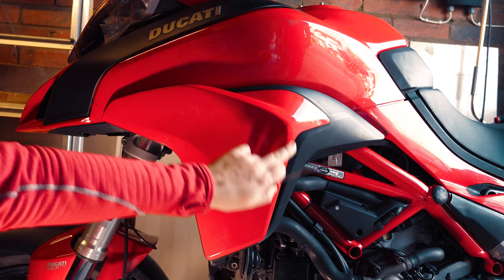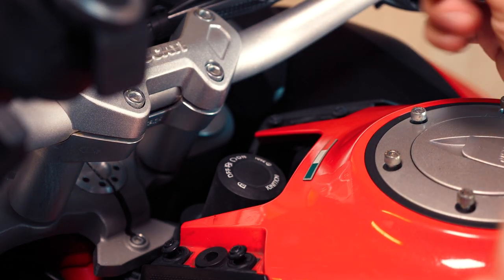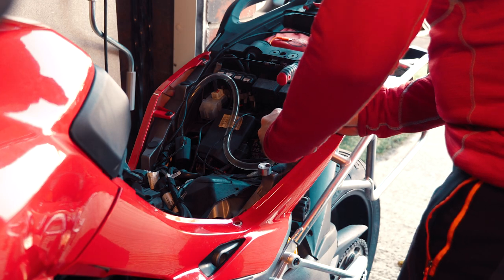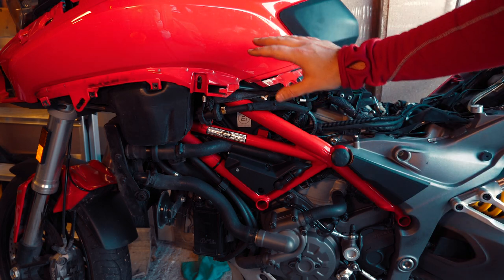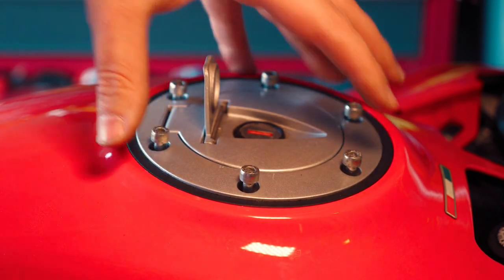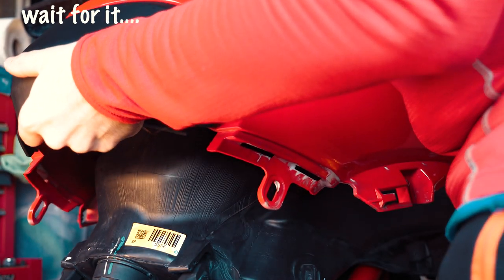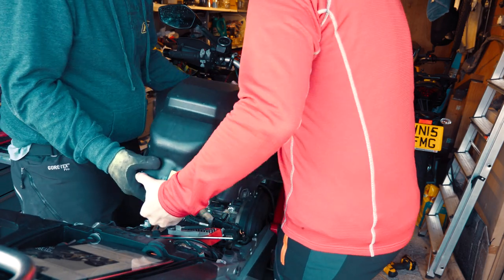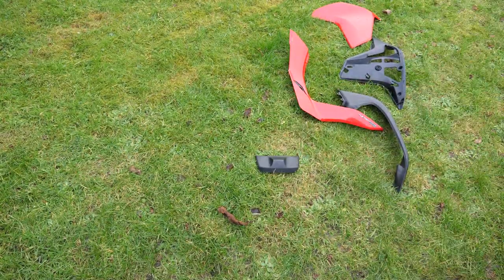Ducati Multistrada DVT - Replacing Air Filter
Apologies for the boring Video, just documenting the steps to get to the Air Filter on the Multistrada. Not a quick task unfortunately.